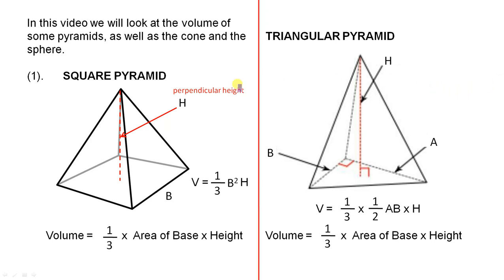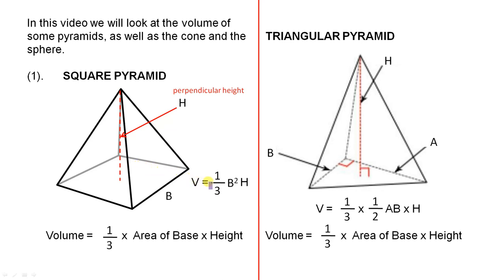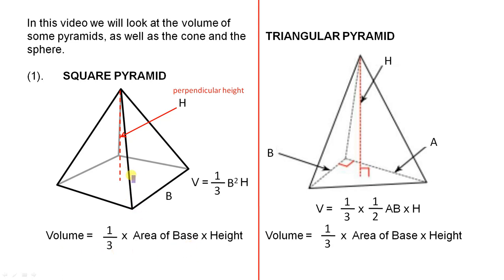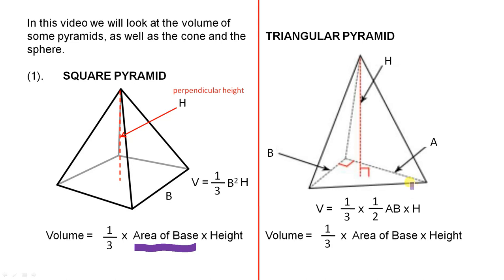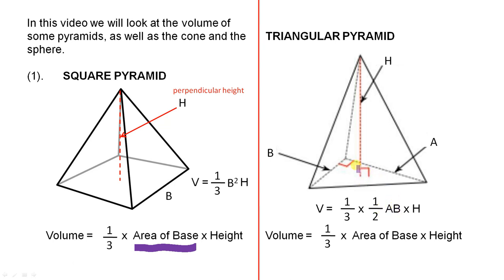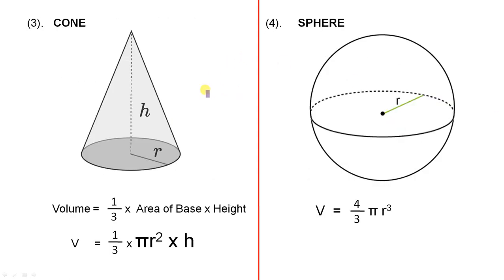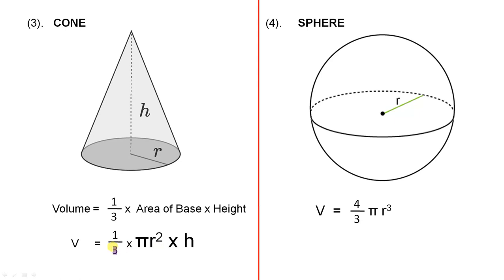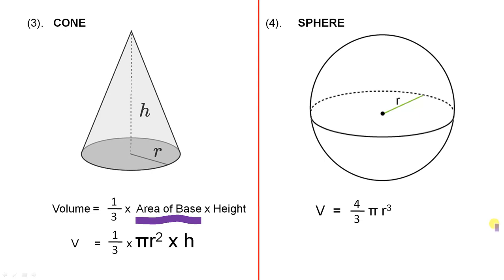Volume - Part 2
This video shows how to find the volume of different pyramids, the cone and the sphere.